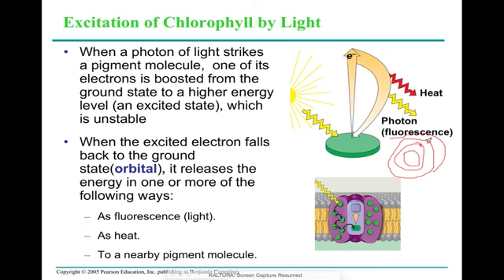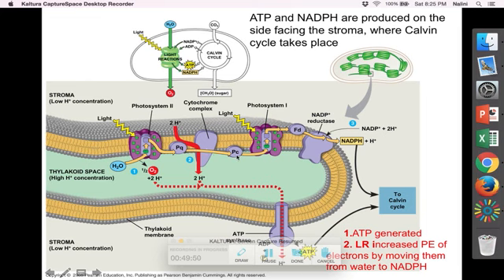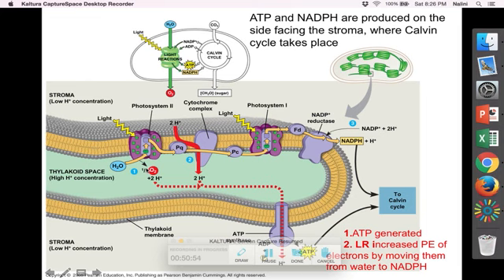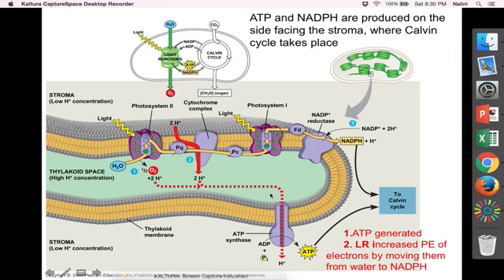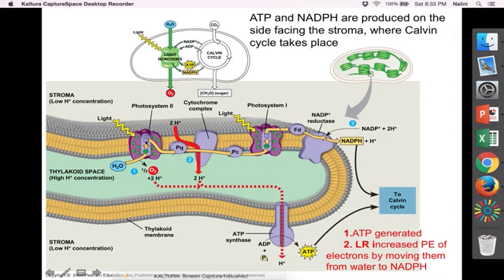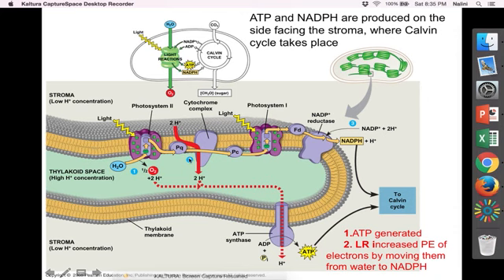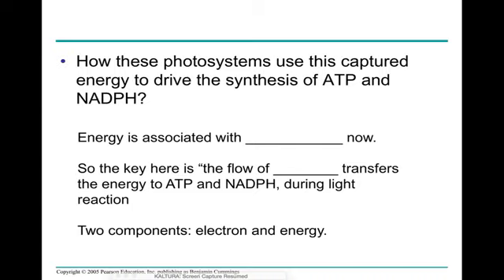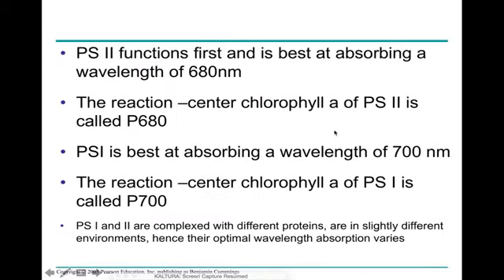Chapter10 part2a Photosynthesis by Professor Odapalli